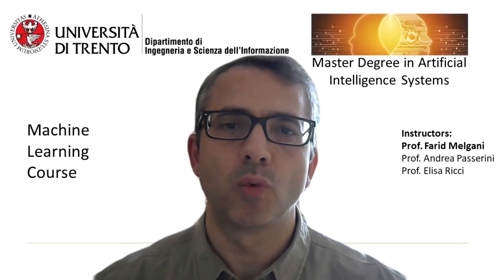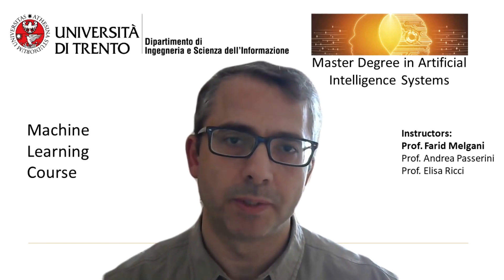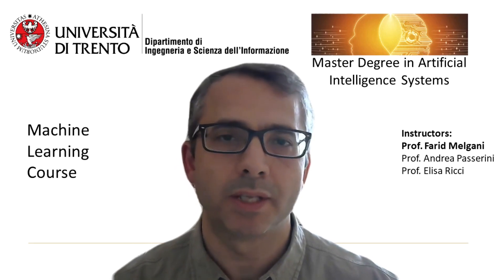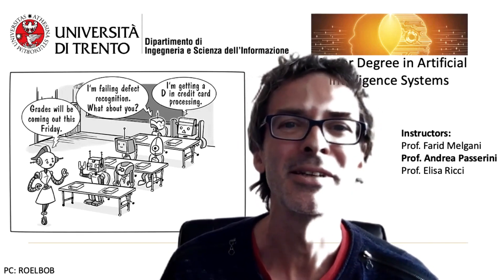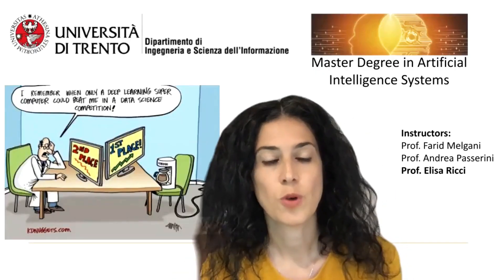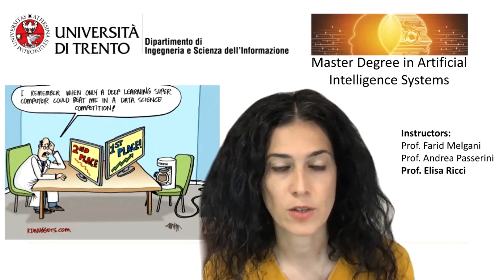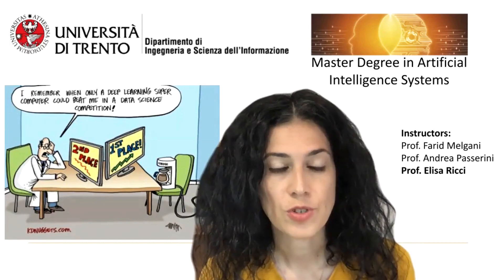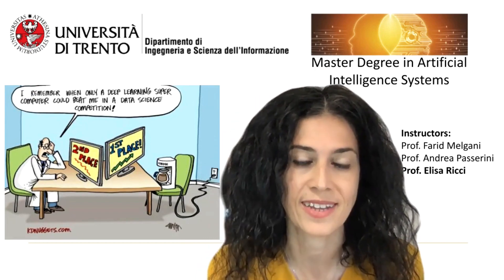Machine Learning Course, University of Trento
Description of the content of the course offered by the Master’s Degree in Artificial Intelligence Systems at the Department of Information Engineering and Computer Science